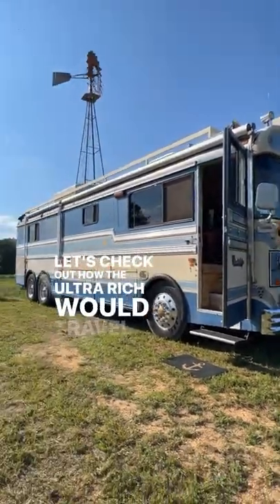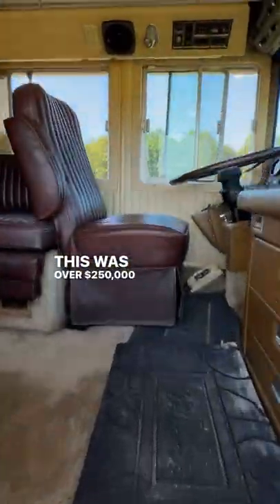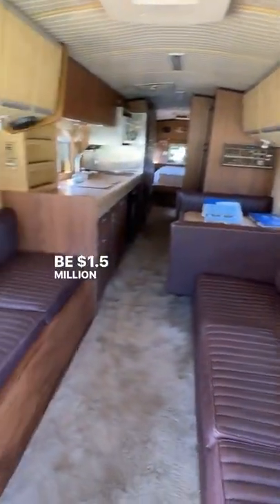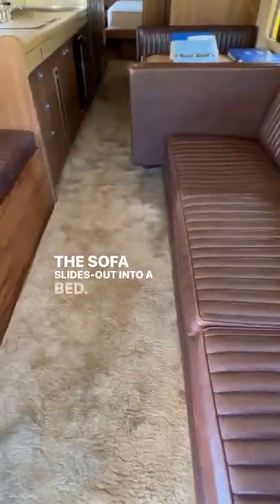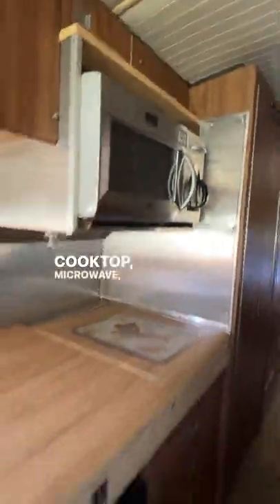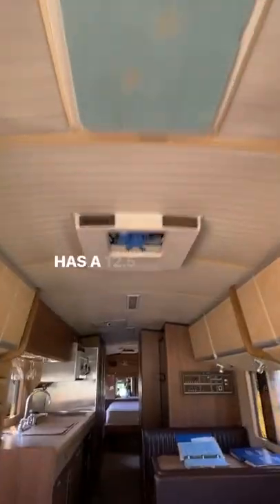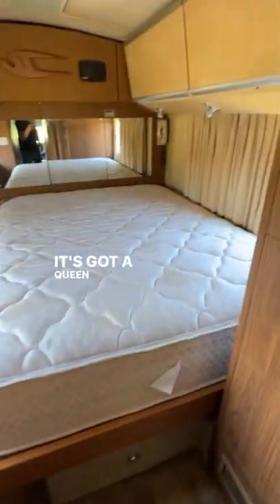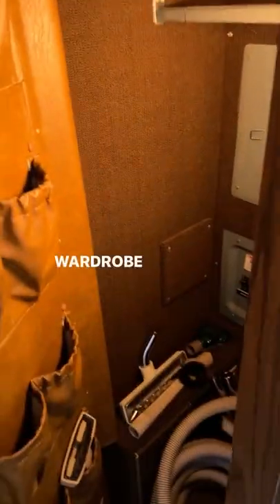How The ULTRA RICH of 1984 Went Camping in Style - Bluebird Wanderlodge RV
Full detailed walk through tour coming soon.